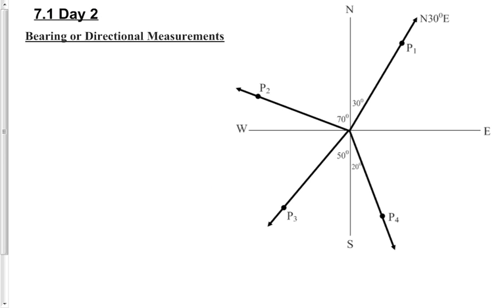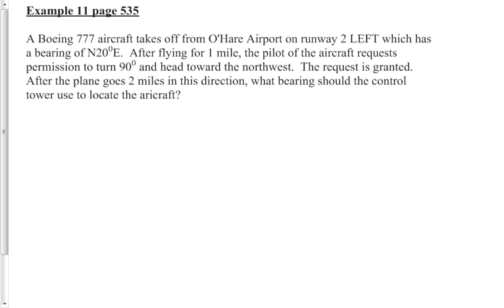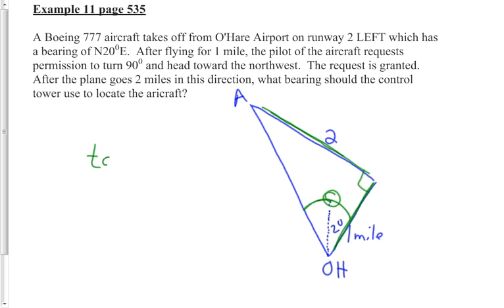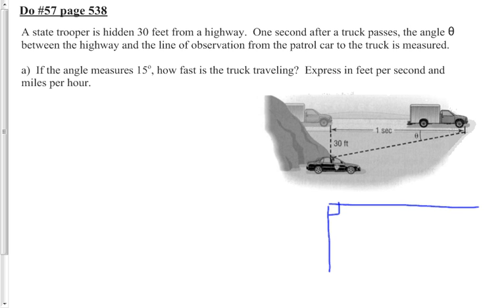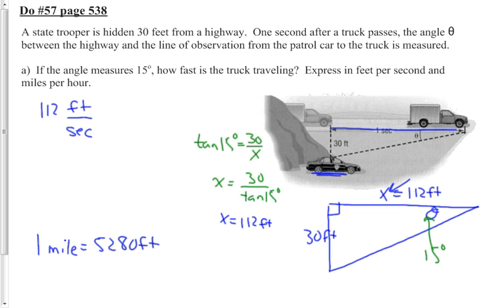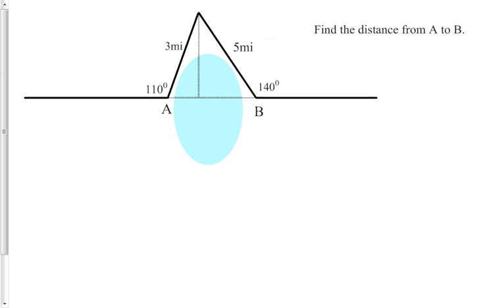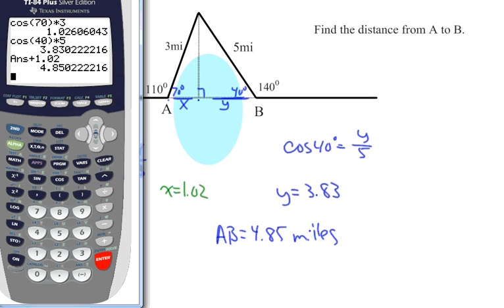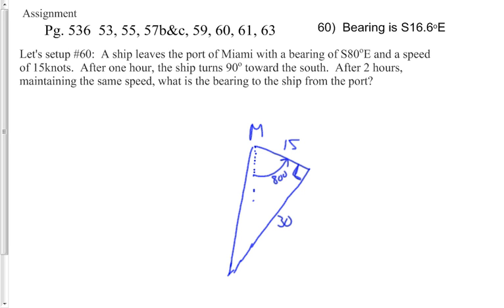7 1 Day2